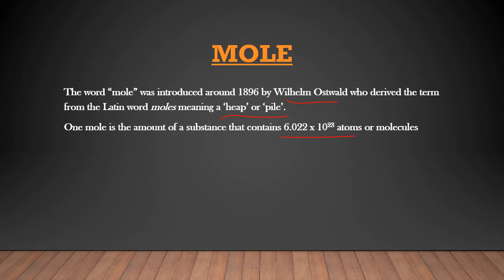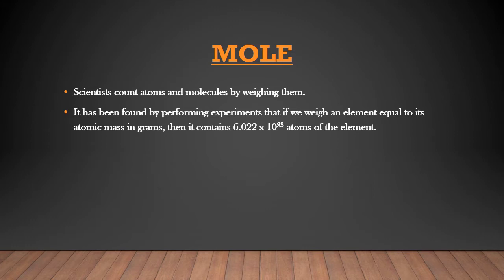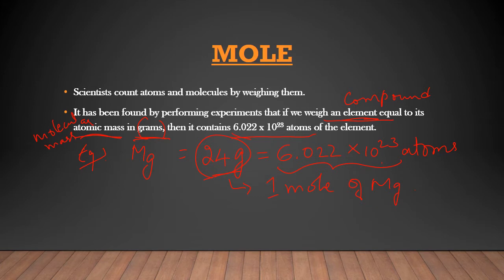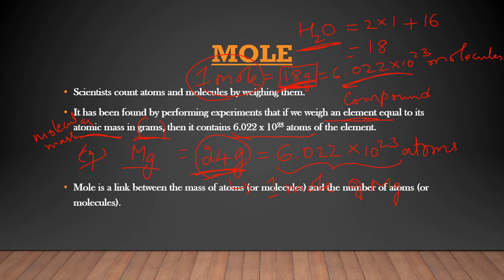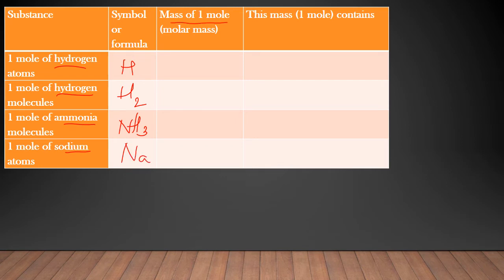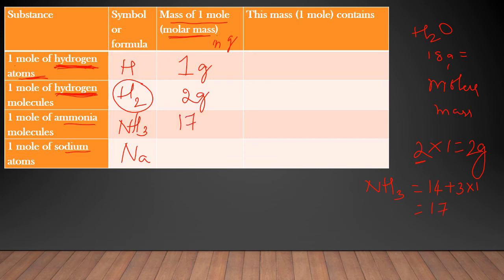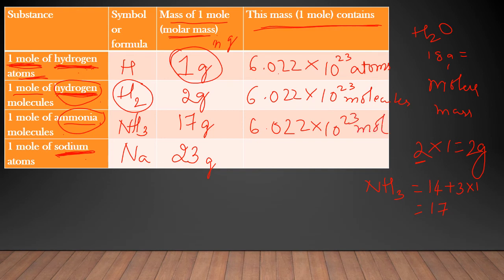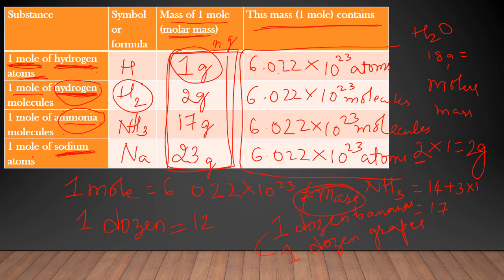mole, mole concept, Avogadro constant, CBSE class 9, atoms and molecules